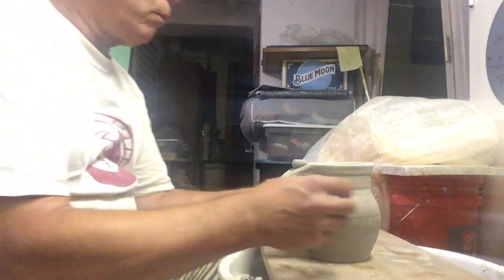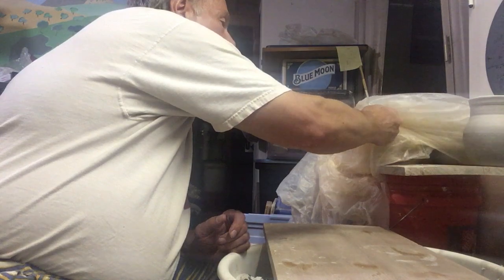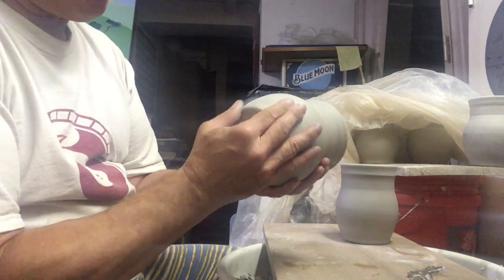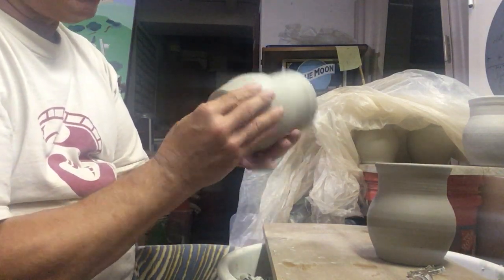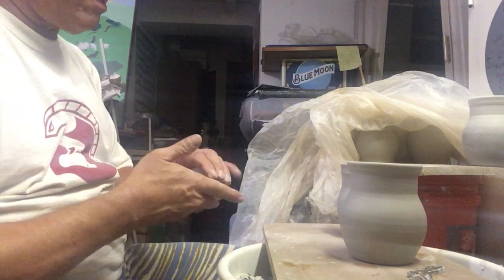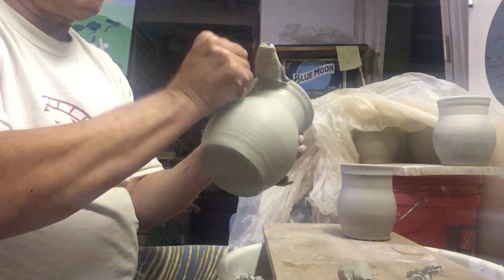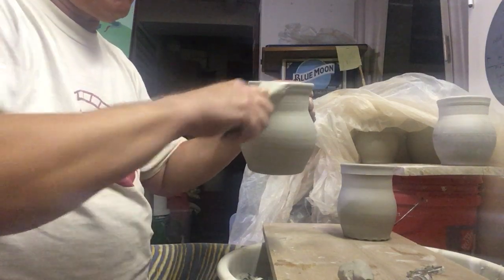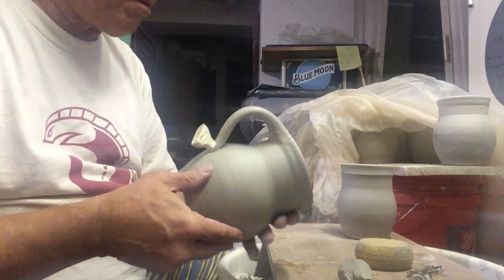DEMO More About Handles and Mugs. September 20 2021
I prefer pulling my handles straight off the pot whenever possible.  I think they're stronger that way, and it's quicker. You can also judge quite directly just how much curve to give the loop. For those of you trying to make medieval-looking pots, I think this method is also the one they would have used, even when their results were admittedly clunkier. -- Larry M. Brow